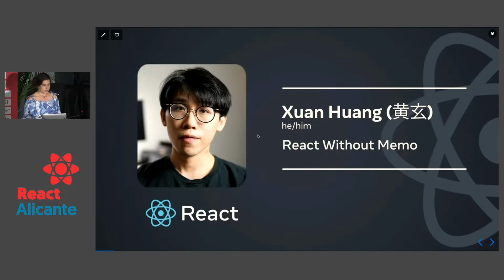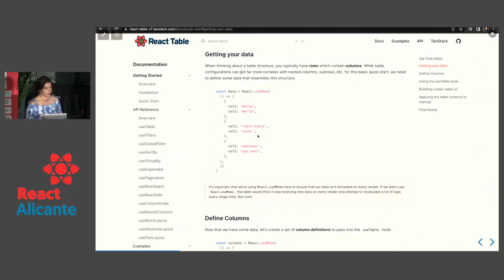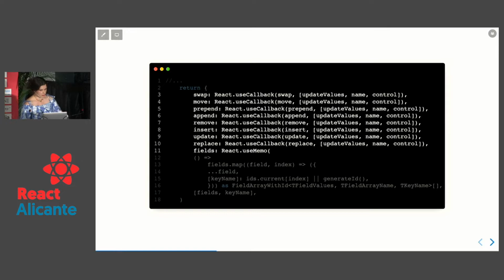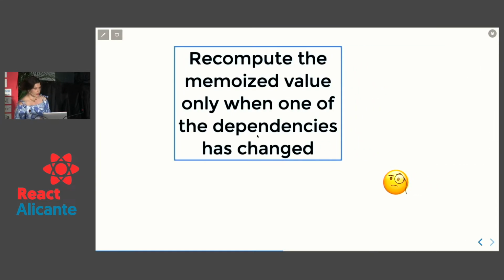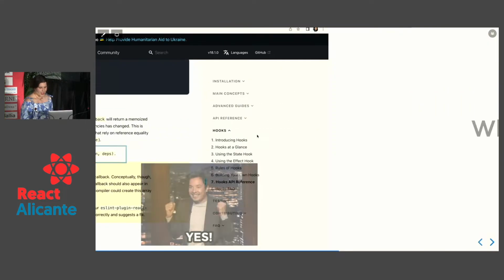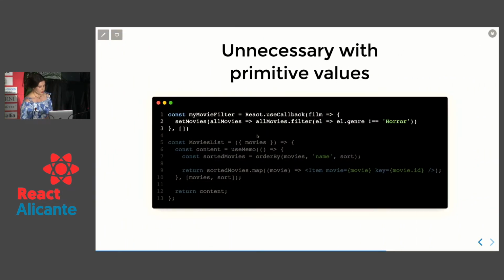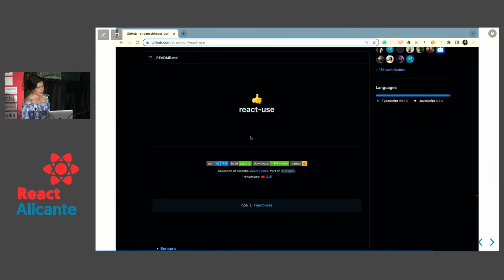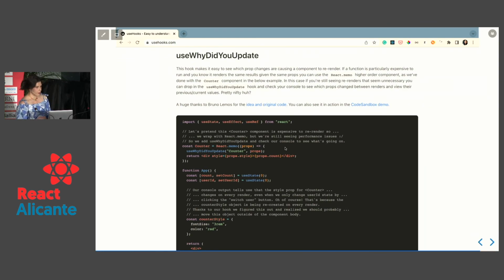Don't Forget React memo - KHRYSTYNA LANDVYTOVYCH